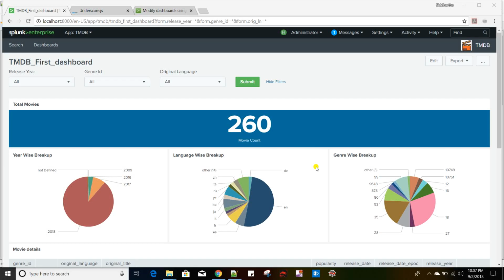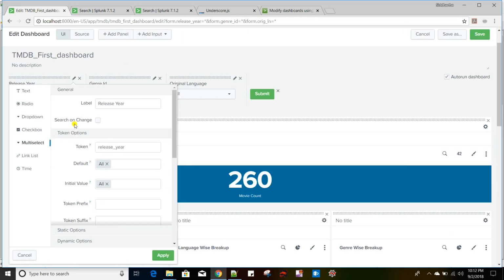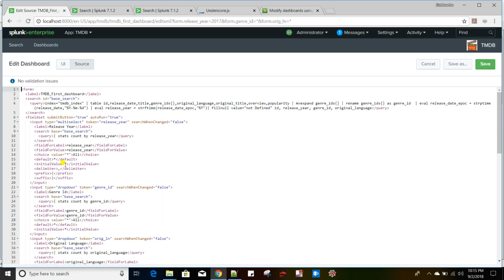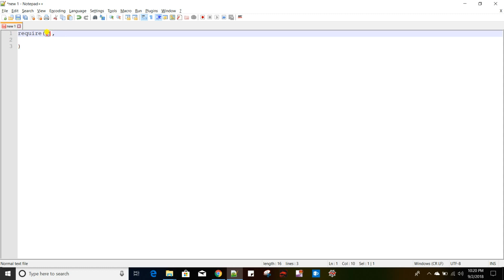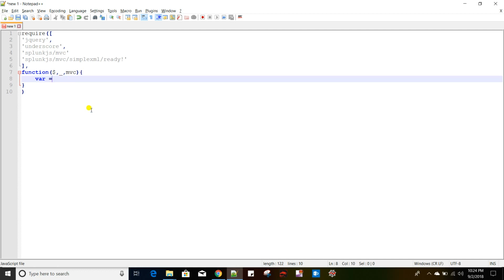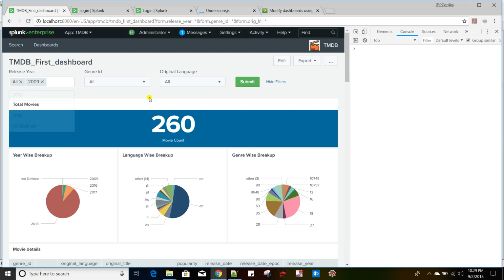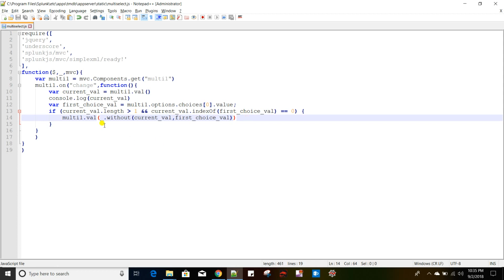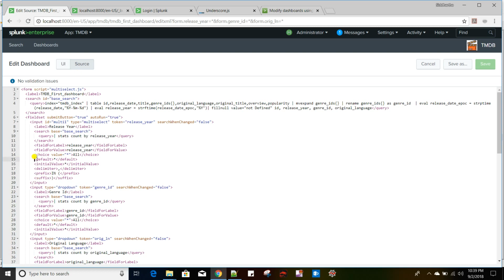Splunk Basic : How multiselect works and how to modify its behavior using javascript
In this video I have discussed the below things,

1. How to create multiselects
2. How to construct tokens for multiselects
3. Passing tokens for multiselects
4. Fix its odd behavior for static options through simple xml js extension.